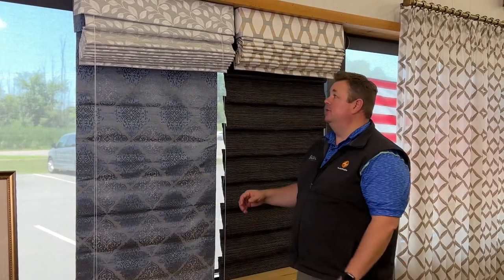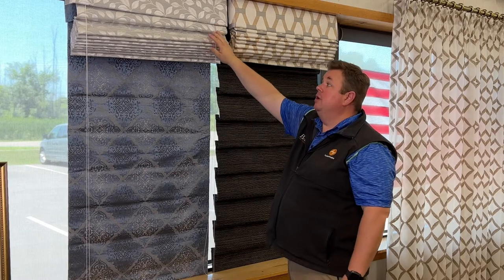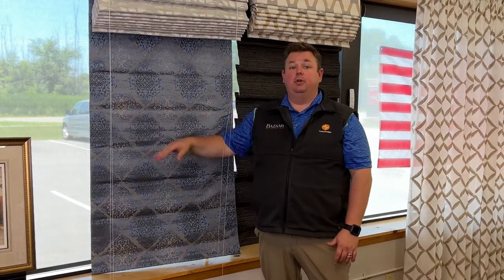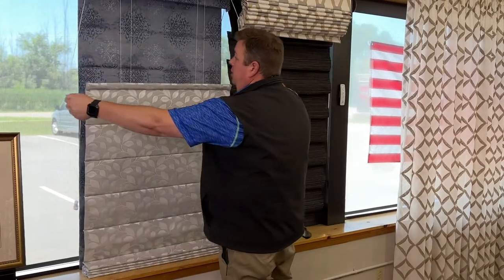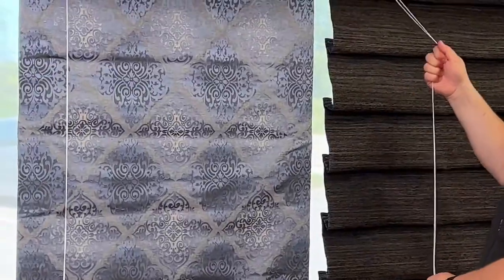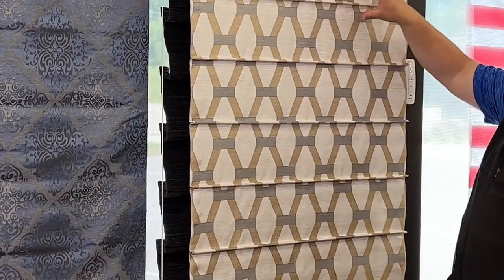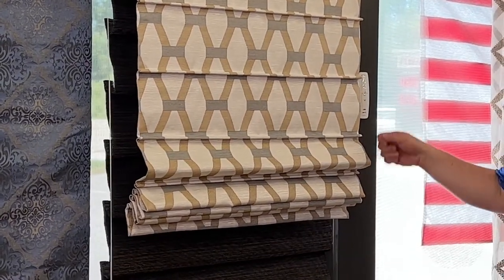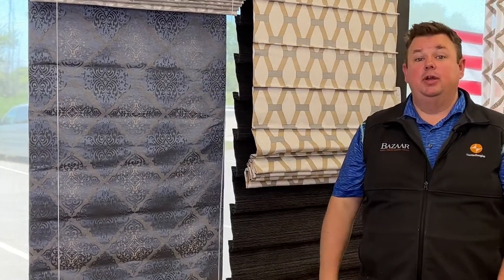Custom Roman Shades